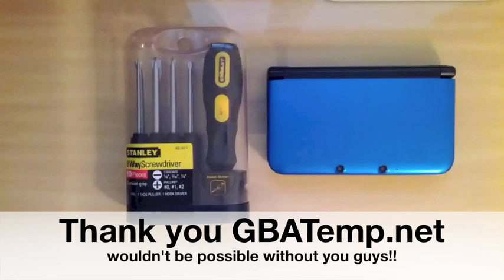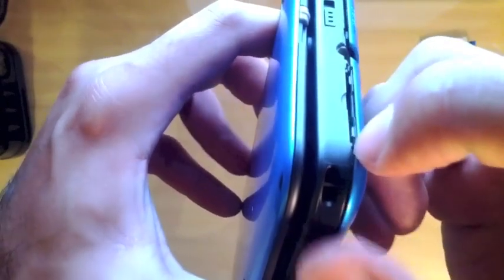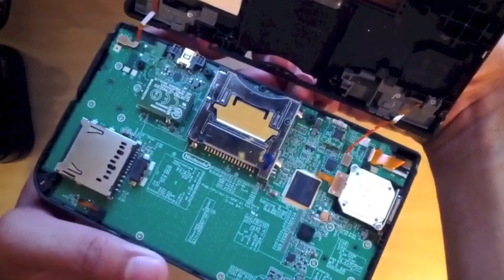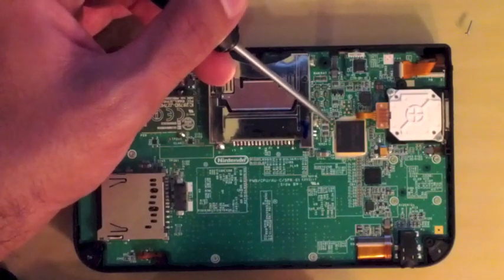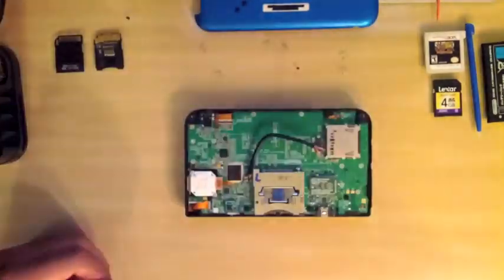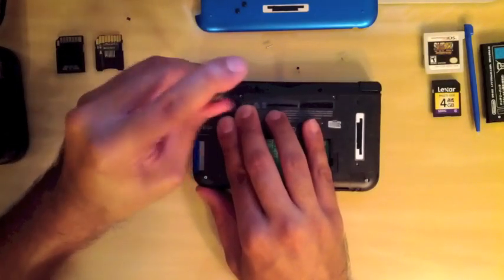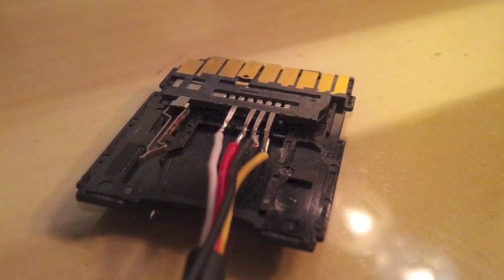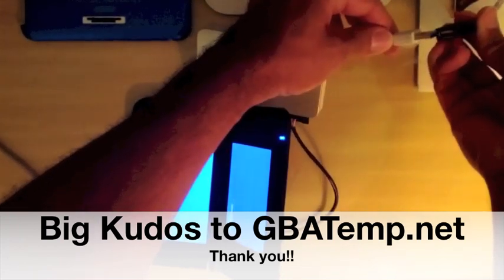DIY 3DS XL NAND Dumping-R/W pt. 1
**IM NOT RESPONSIBLE IF YOU BRICK YOUR 3DS XL, AS YOURE WELL AWARE OF THE CONSEQUENCES OF THIS DIY.**

***CONSOLE FOR SALE ON EBAY***
DIY tut on 3DS XL(LL) NAND r/w. Allowing end-users to backup their 3DS XL should their 3DS XL display blue screen of death(bootrom error) on it's own outside of warranty. Gateway3DS Flash Carts are capable of the same thing, but what if your GW3DS Flash Cart stops working? I personally want to thank GBATemp.net for written tut, all credits to them guys/gals over there. This video is for those that don't like written instruction... please ask questions, and visit:

Some are willing to help out there, but I will try to answer any questions you may have.